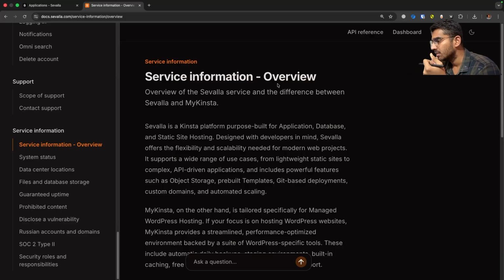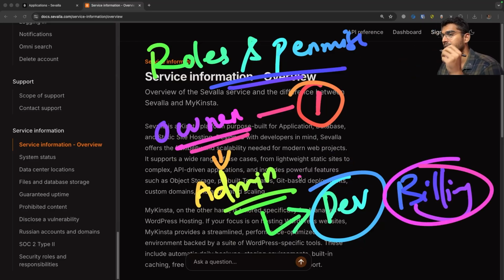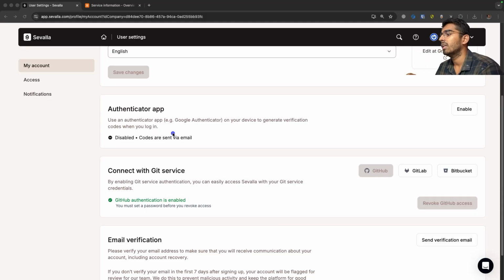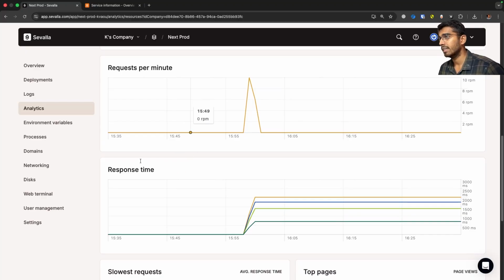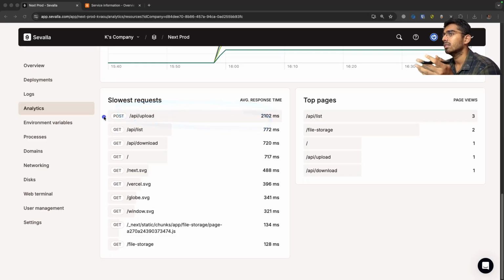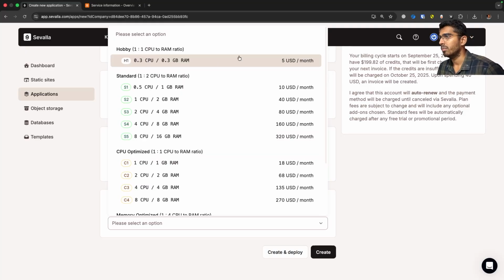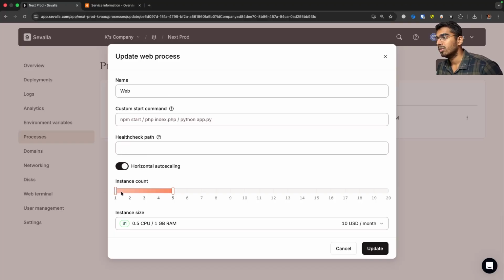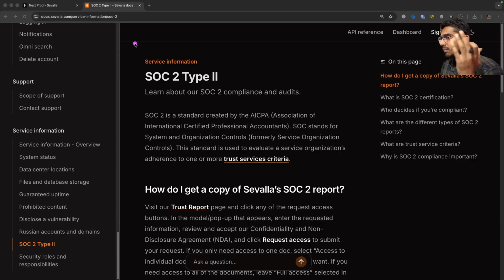Sevalla: Security, Monitoring, and Performance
Learn how to deploy, secure, and optimize your applications on the Sevalla platform. This comprehensive guide covers user roles, two-factor authentication, network security, performance monitoring, scaling strategies, and enterprise-grade compliance. Discover best practices for managing your cloud infrastructure efficiently and securely.

00:00 - Introduction to Security Monitoring and Performance
00:43 - Understanding Sevalla's Shared Responsibility Model
01:25 - User Roles and Permissions Overview
04:37 - Two-Factor Authentication
05:45 - IP Restrictions and Network Security
06:45 - Monitoring and Analytics
10:28 - Company Level Analytics
11:14 - Performance Optimization Strategies
12:51 - Scaling Options: Vertical vs Horizontal
15:10 - Enterprise-Grade Security and Compliance